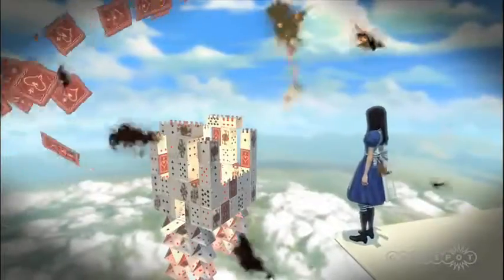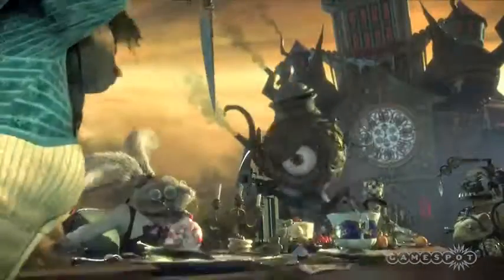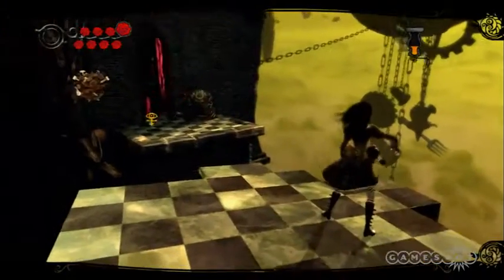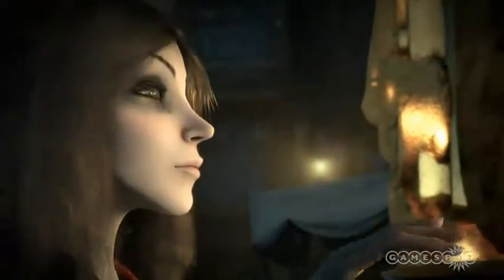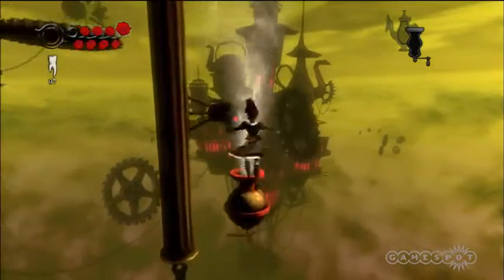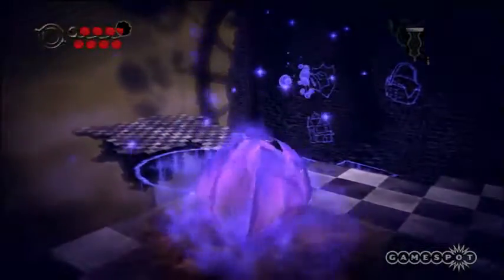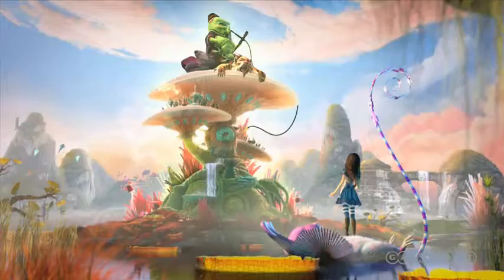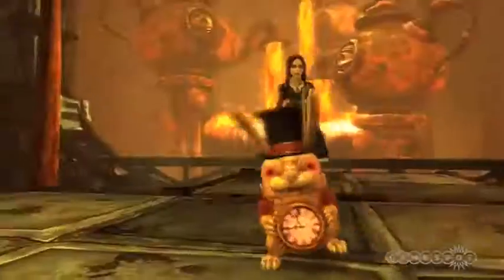Alice Madness Returns Video Preview PC, PS3, Xbox 360